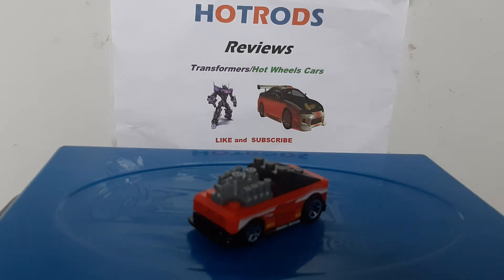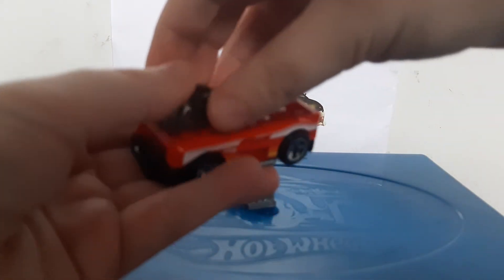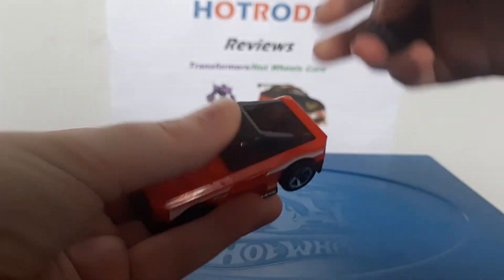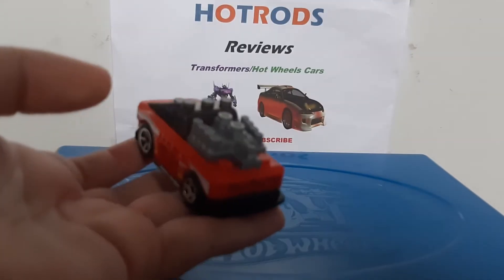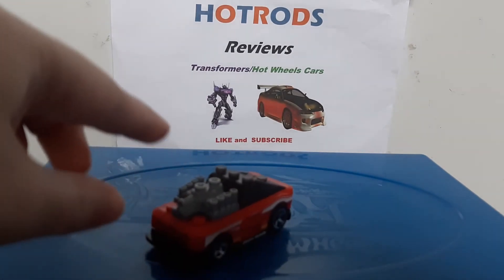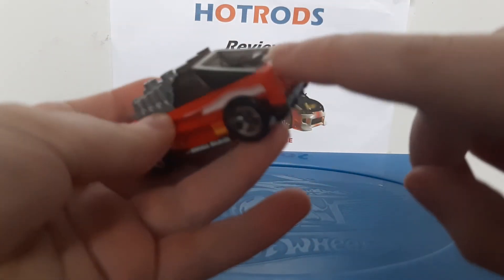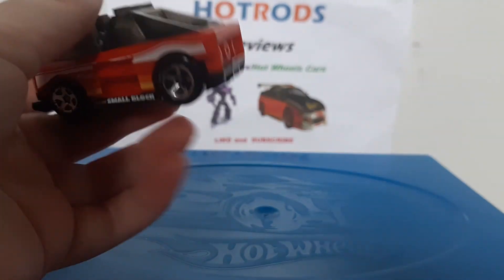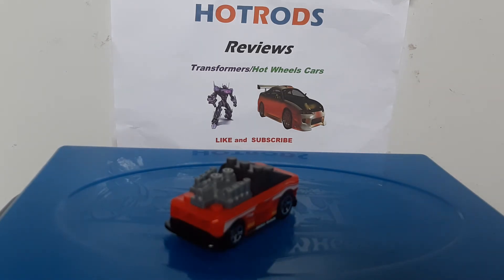hot wheels custom small block review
in this review I am going to be showing you a special car hot wheels custom small block